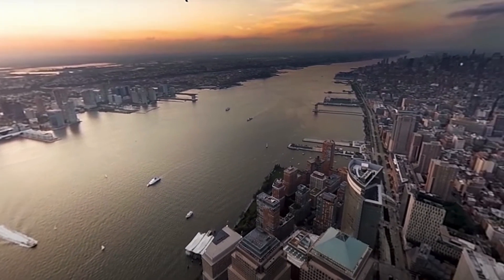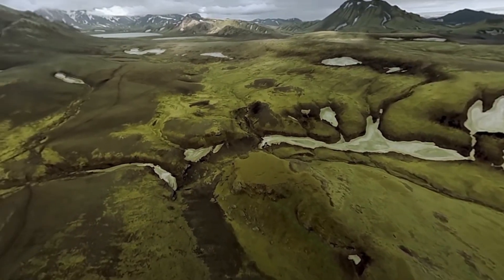VR-Infused Learning @ KIS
Virtual reality headsets offer dynamic learning experiences – like exploring the inside of a cell! Learn more about how KIS leverages classroom technology.